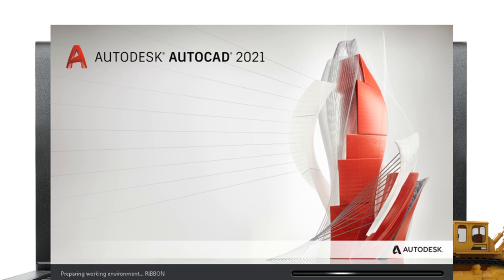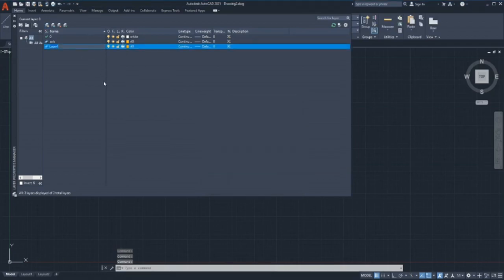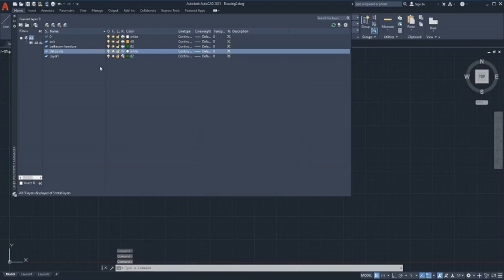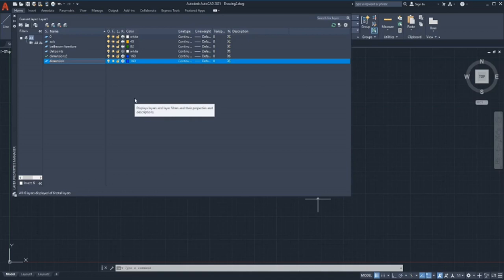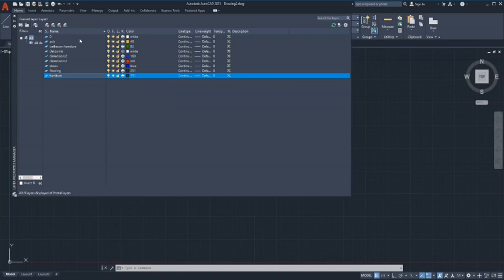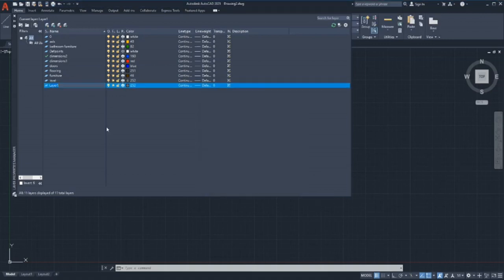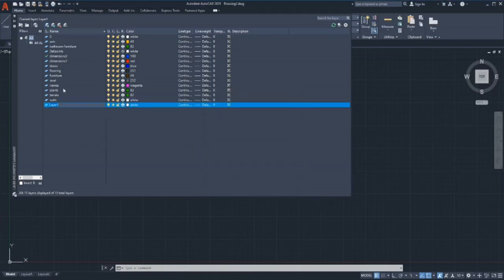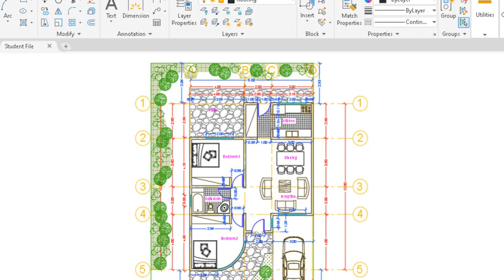42 How to use Layers Formation in AutoCAD